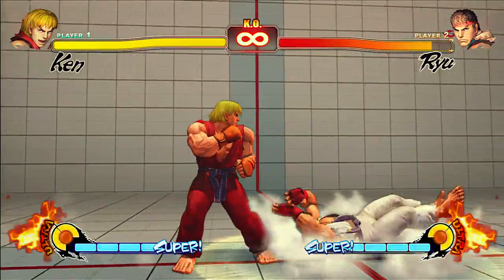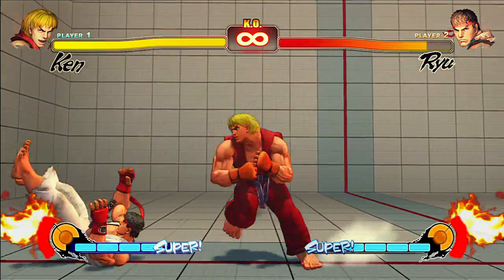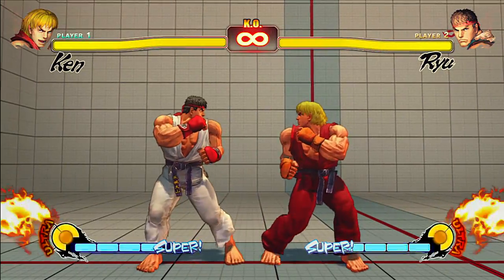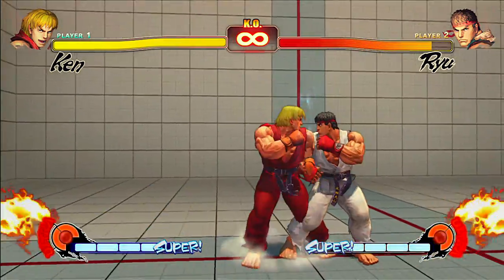IGN_Strategize: Beginner's tips for Street Fighter IV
Some handy tricks when entering the world warrior tournament.